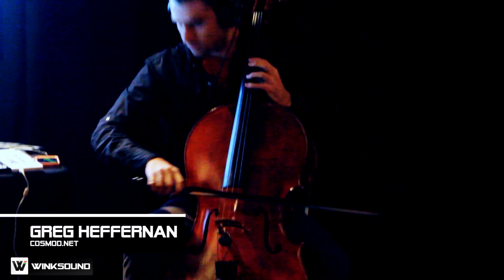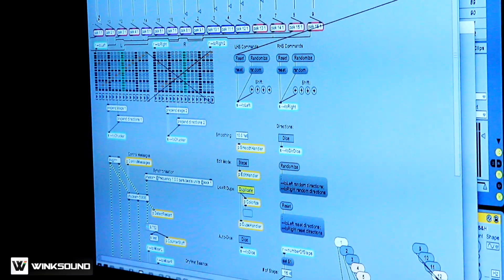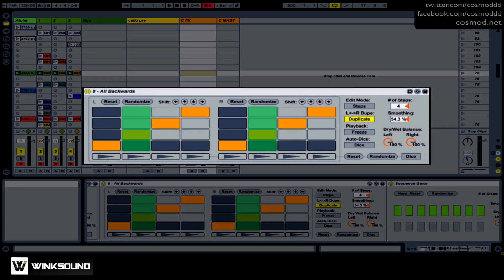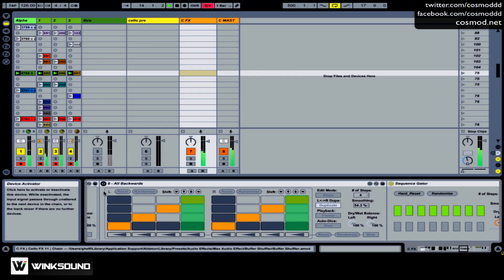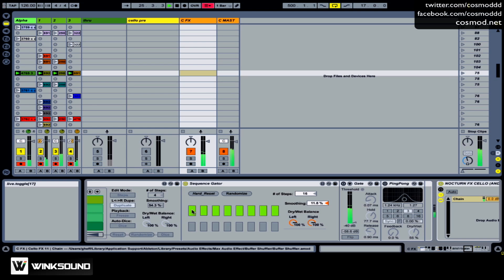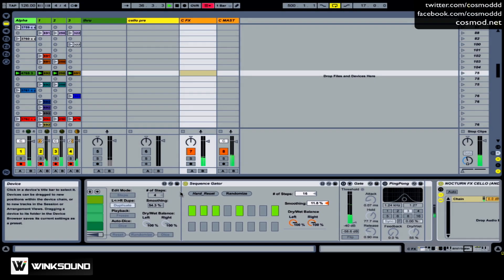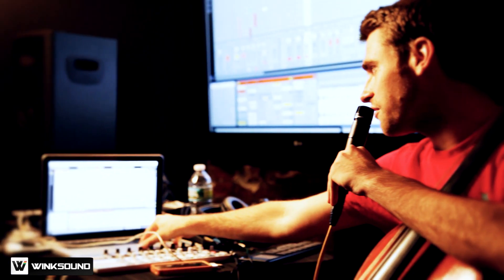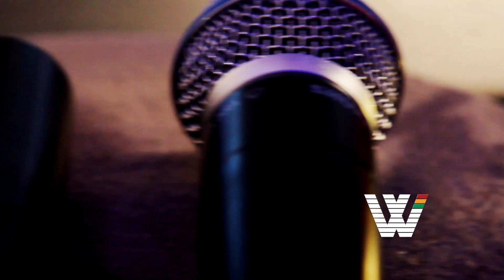Ableton Live: How To Manipulate Sound With Max For Live Effects | WinkSound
Max For Live devices offer expanded flexibility when it comes to music production and sound manipulation. At an Ableton Live User Group hosted by Devotion Gallery, a certified Ableton Live Training Center, New York based cellist and electronic musician Greg Heffernan shares how he uses the All Backwards device to easily reverse segments of a selected audio clip with the touch of a button. He also uses a custom Max For Live device called the Sequence Gator to create elaborate gating patterns across the assign audio clip.

Devotion Gallery is located in Williamsburg, Brooyklyn housing a comprehensive arts education program where they offer numerous Ableton Live courses and workshops for users of all levels.Learn more about Devotion:

Greg Heffernan, also known as Cosmod, is a cellist, electronic musician and part of a live performance trio called Archie Pelago.Connect with Greg and learn more about his musical projects: